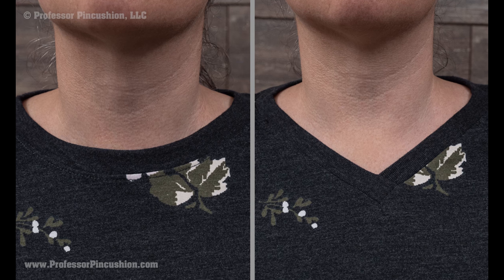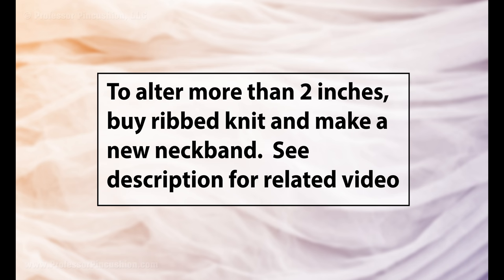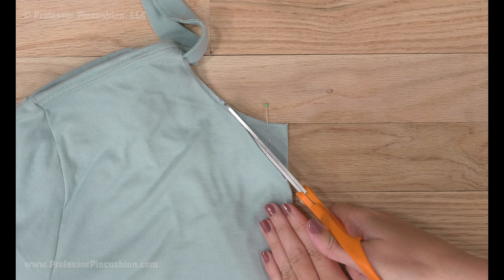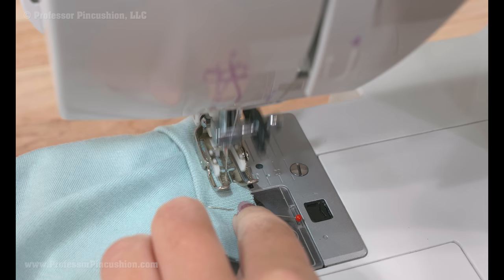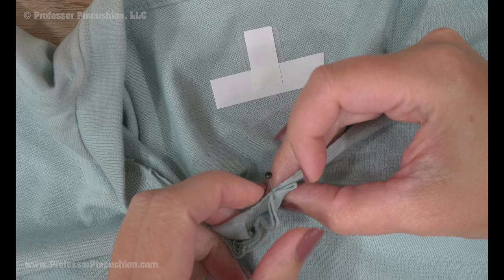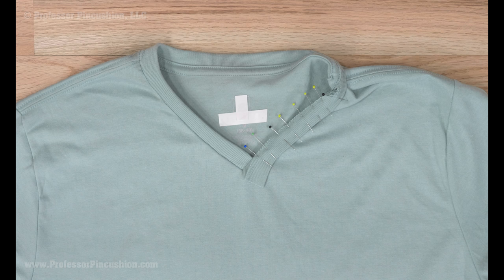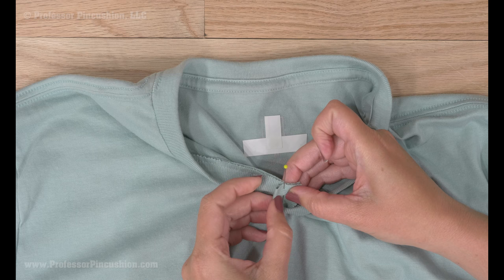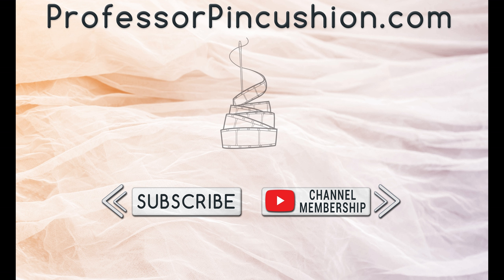How to Alter a T-Shirt to Create a V Neckline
Take a crew neck t-shirt and alter it into a v-neck style. The good news is you can use the existing neckband.